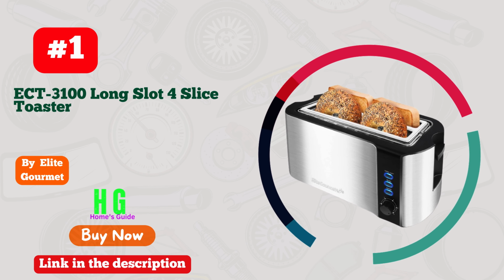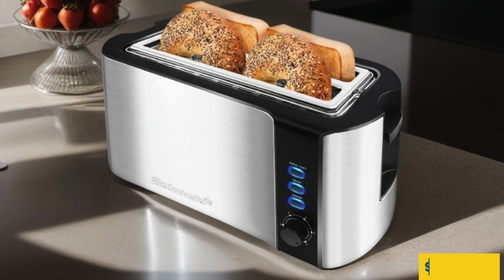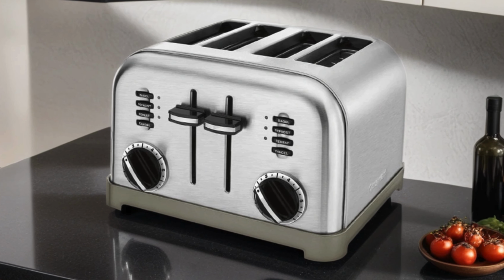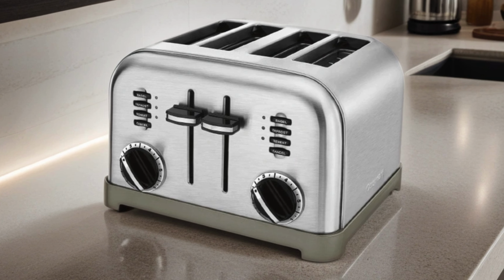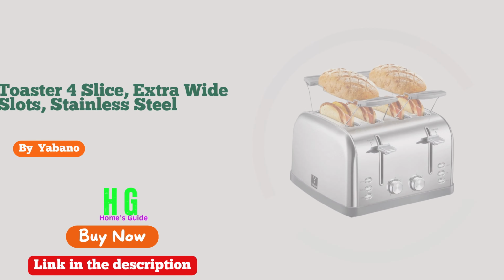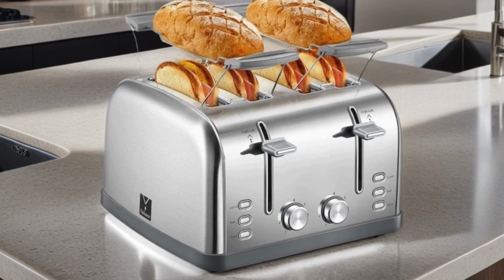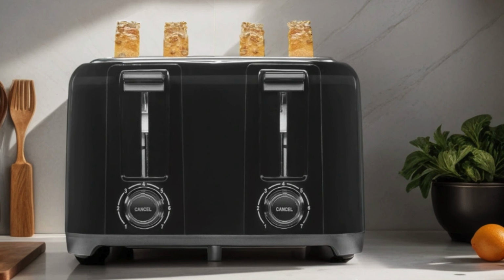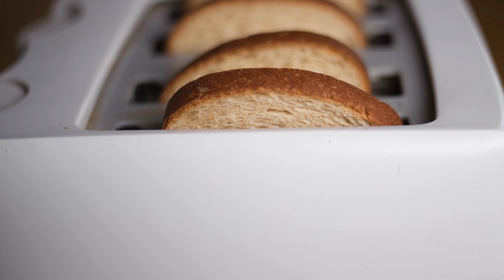Top 5 Best 4 Slice Toaster Oven in 2024 | 4 Slice Toaster Oven Air Fryer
Welcome to our comprehensive guide on finding the best 4-slice toaster oven that perfectly suits your kitchen needs! In this video, we delve into the top contenders in the market, highlighting their key features, performance, and value for money.

Whether you're a busy professional craving quick breakfast solutions or a culinary enthusiast aiming to elevate your cooking game, our expertly curated selection caters to every lifestyle and preference. From sleek stainless steel designs to multifunctional capabilities, we've got you covered.

Discover the cutting-edge technology behind each toaster oven, including precise temperature control, versatile cooking modes, and spacious interiors to accommodate your favorite dishes with ease. Say goodbye to uneven toasting and hello to perfectly crispy slices every time!

Join us as we explore customer reviews, expert opinions, and insider tips to help you make an informed decision. Don't settle for mediocre toasting experiences – elevate your kitchen with the best 4-slice toaster oven that guarantees delicious results with every use.

Unlock the secrets to breakfast perfection and revolutionize your cooking routine today! Let's toast to culinary excellence together!

I hope you found this video helpful and informative.

Stay up-to-date with the latest tips, tricks, and how-to guides to keep your life Smoothly.